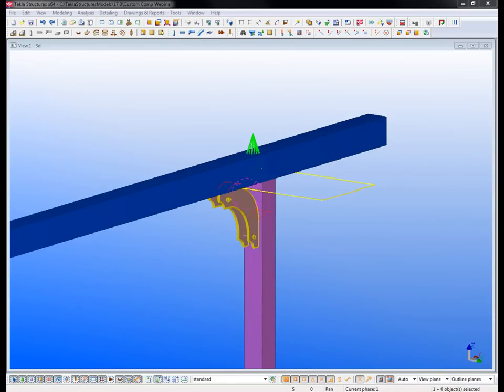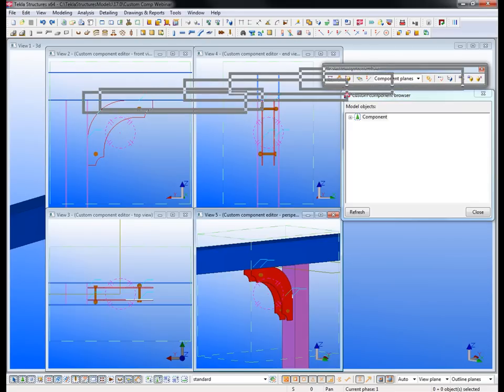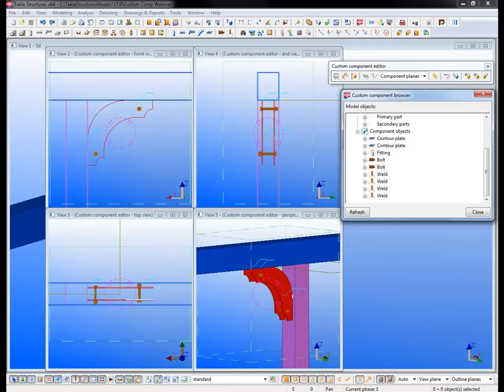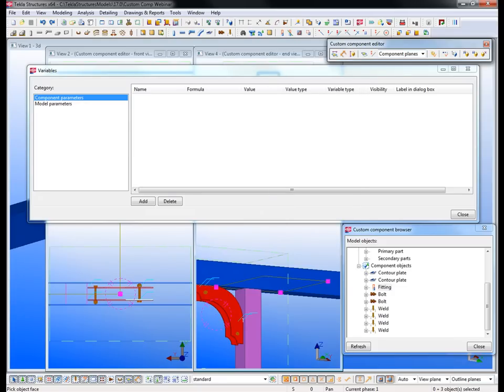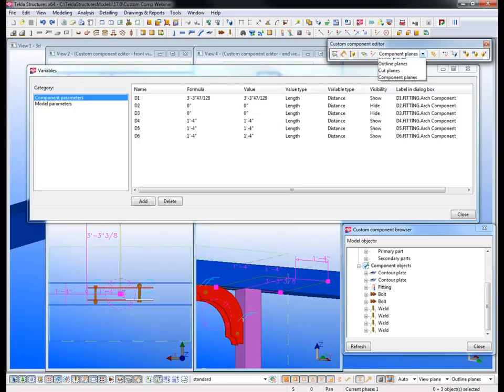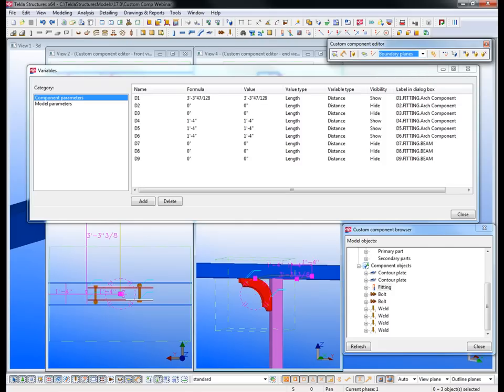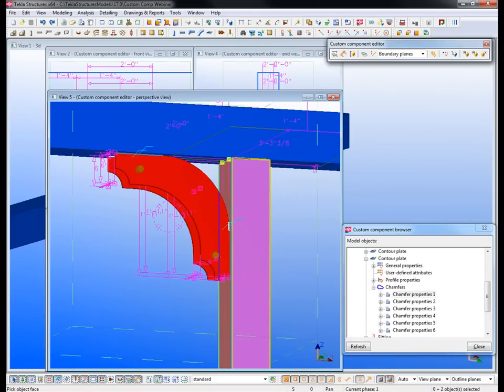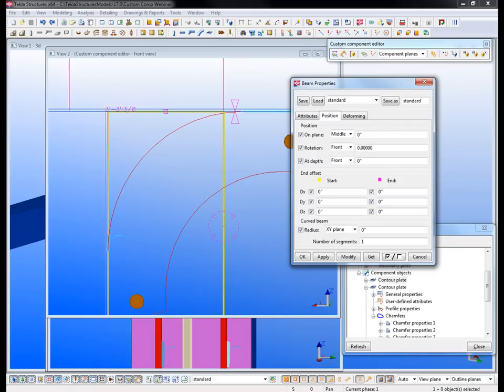Tekla USA Webinars - Custom Components 101: Connections part 2 of 11